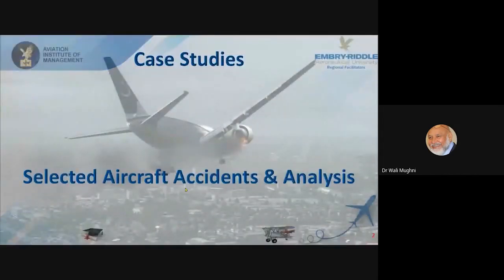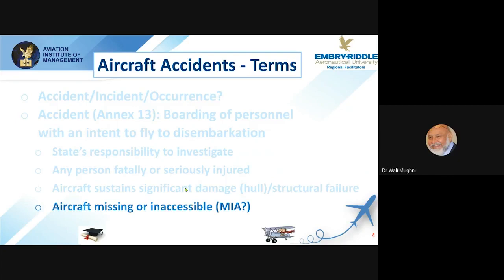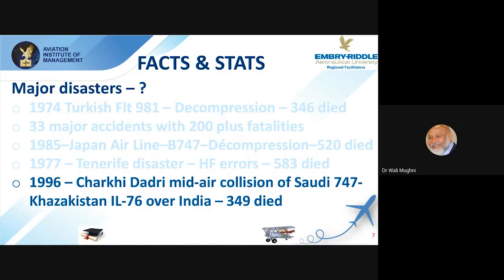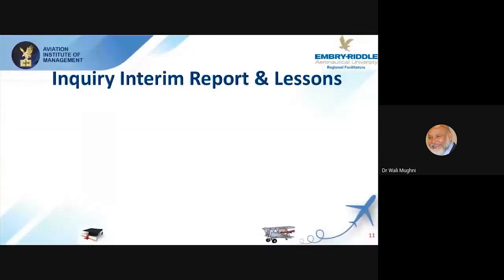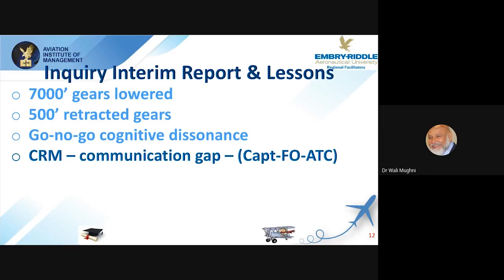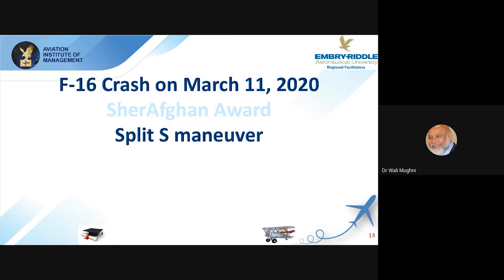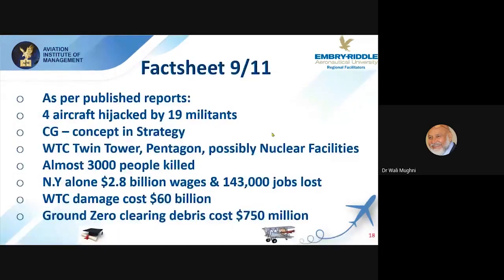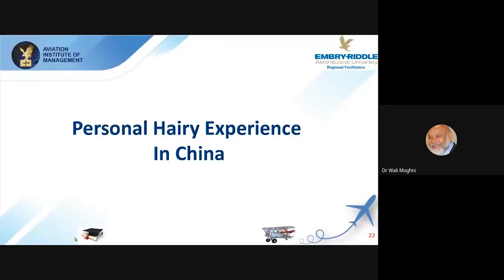Dr Wali Mughni Case Study Aircraft Accidents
A brief description and analysis of a few selected major aircraft accidents. A look at the history of accidents in aviation, PIA Flt 8303, F16 crash in March 2020, ATR in 2016, Tenerife review, 9/11 review and some personal incidents. The idea is to learn lessons to preclude recurrences in the future.